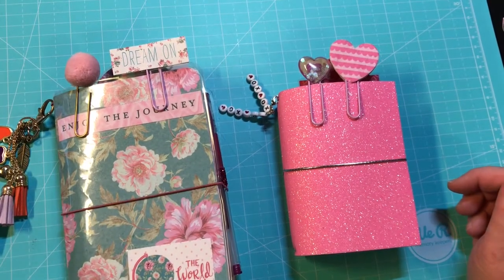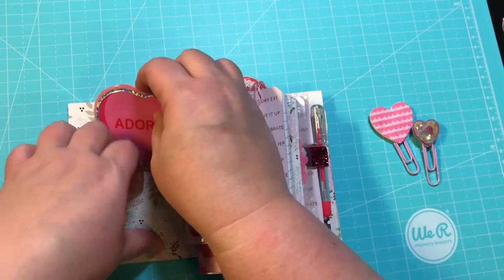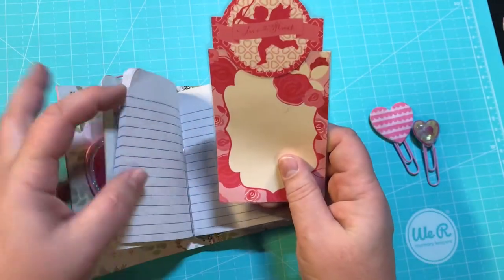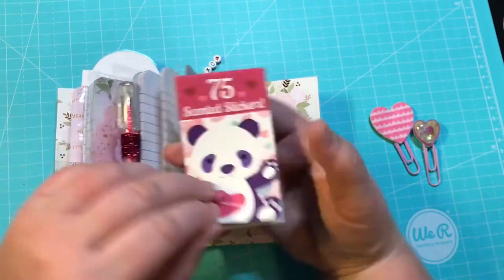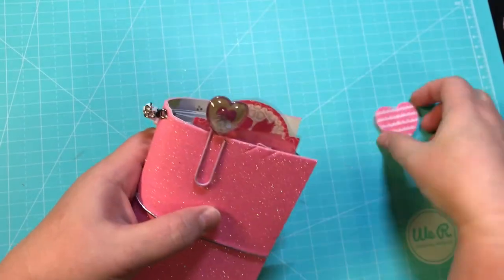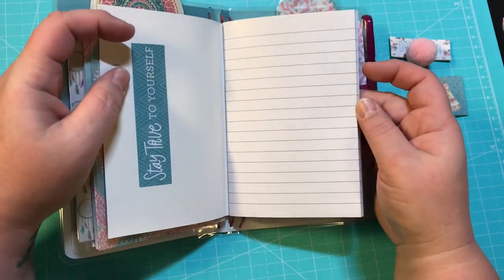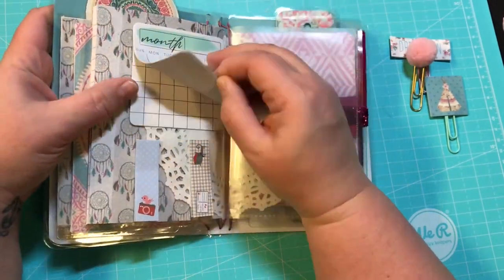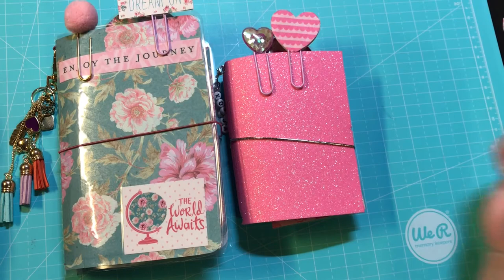Project Share- 2 new Travelers Notebooks